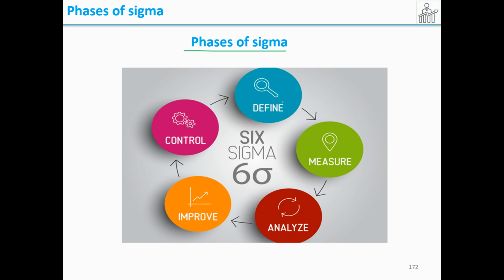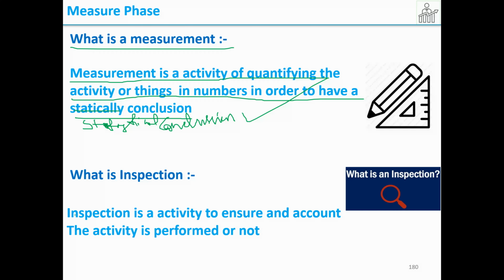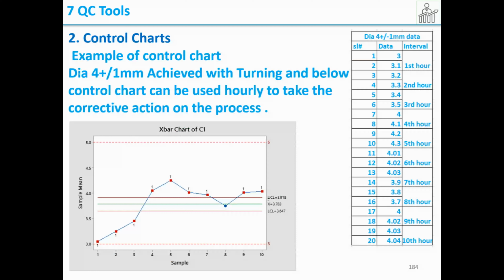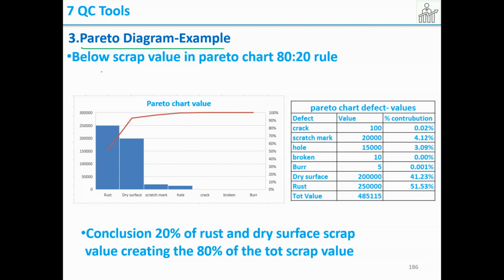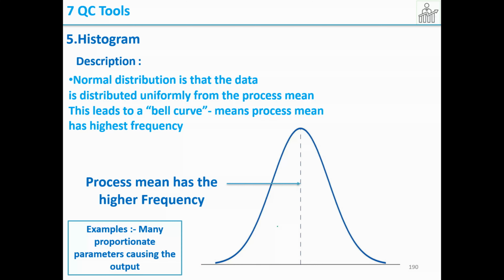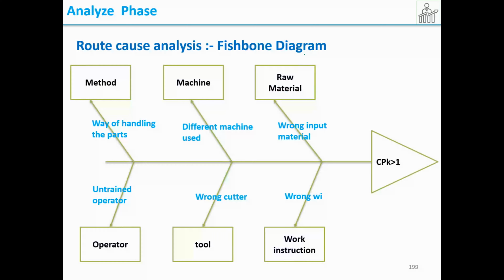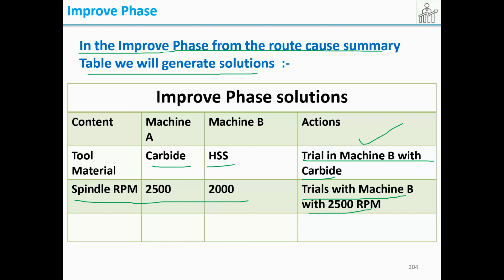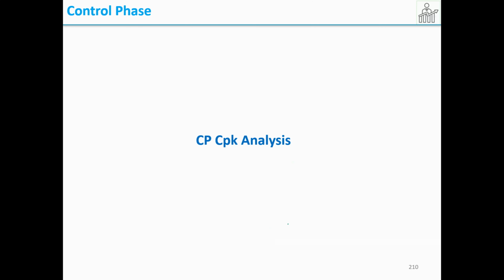Lean six sigma yellow belt session 11 ( call us on 7353661319 )